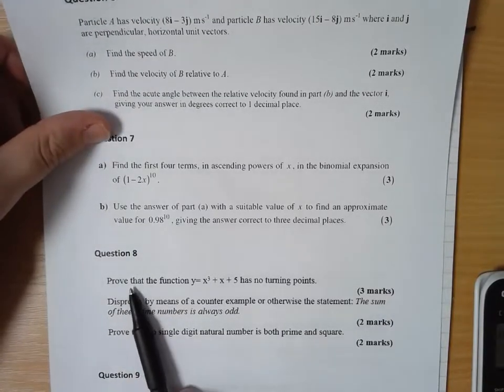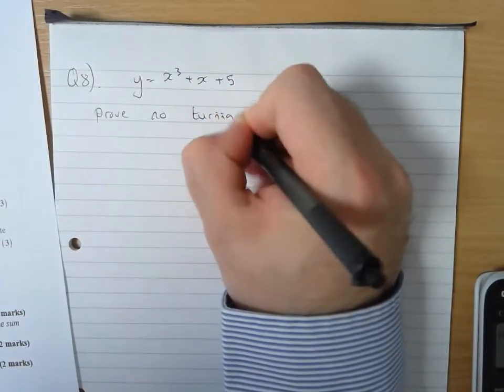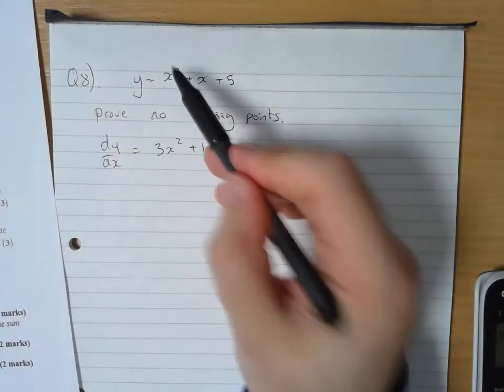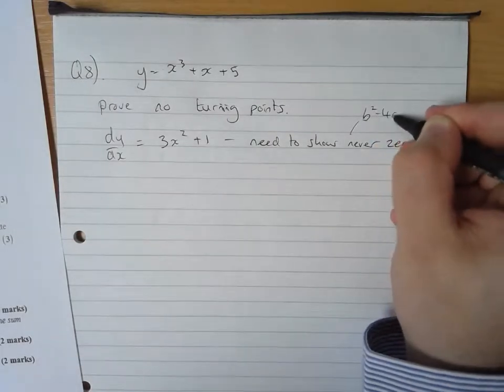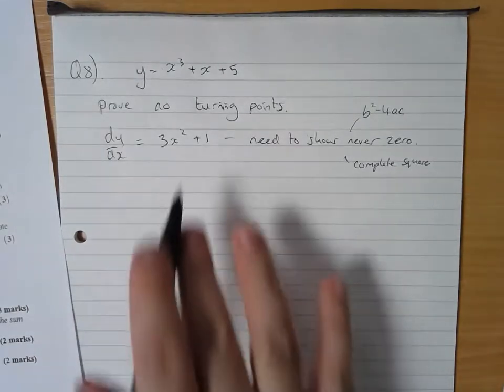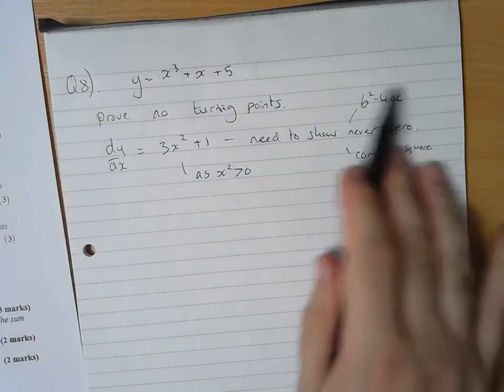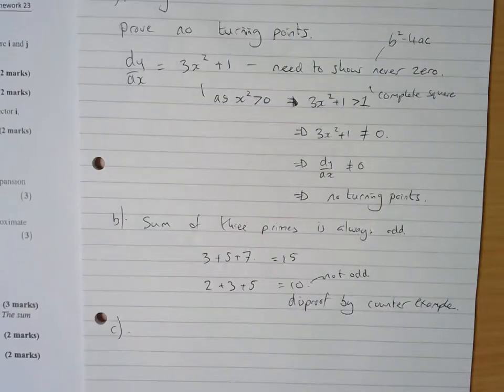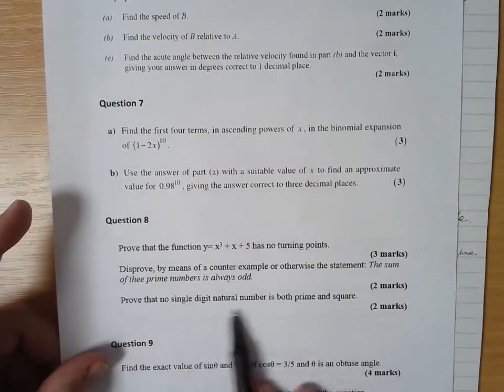Y1 Hwk23 Q8